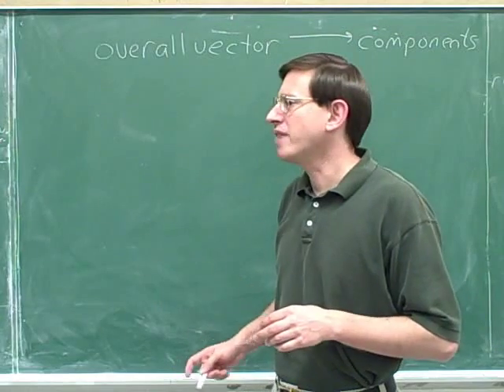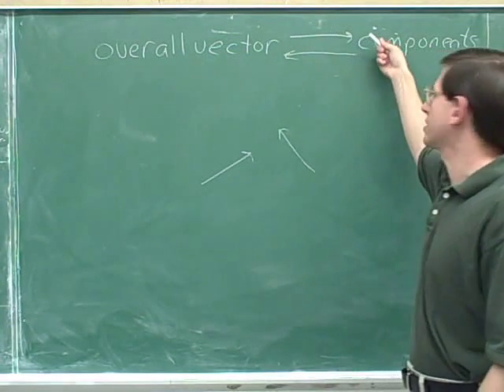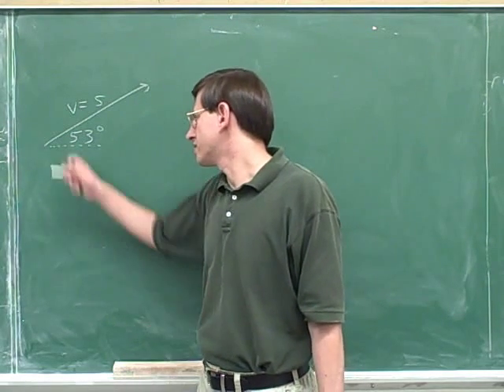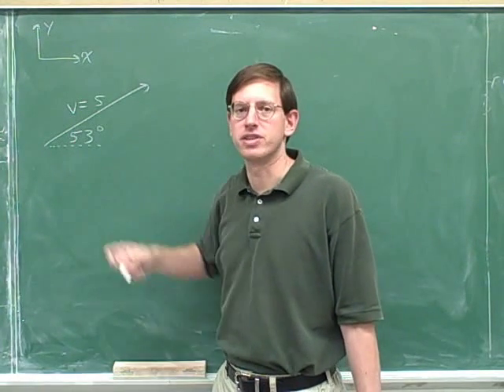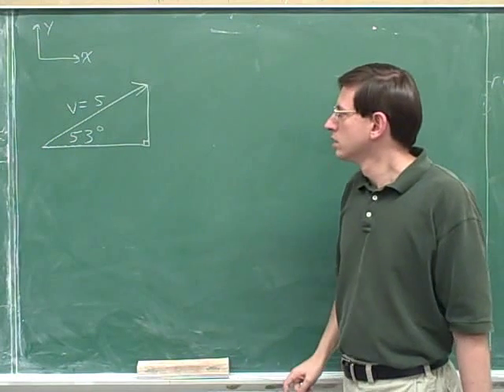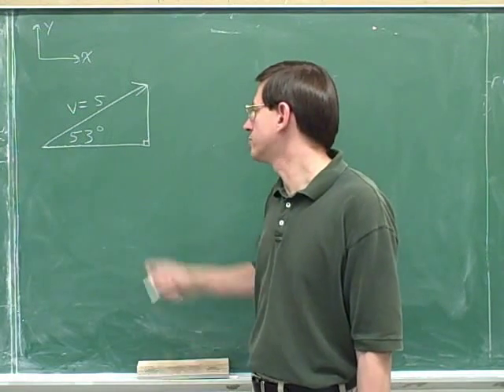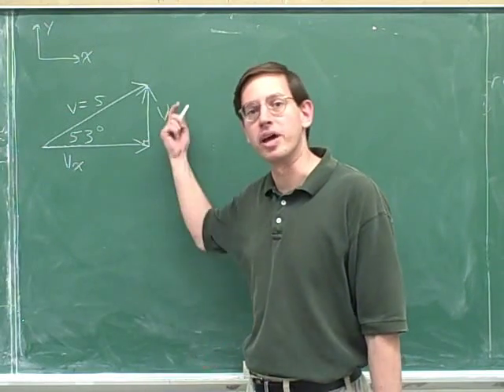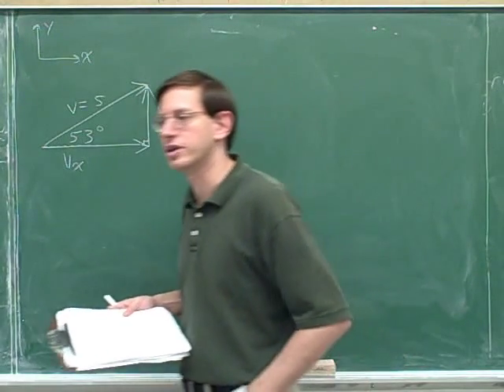Physics: Vector components (35)